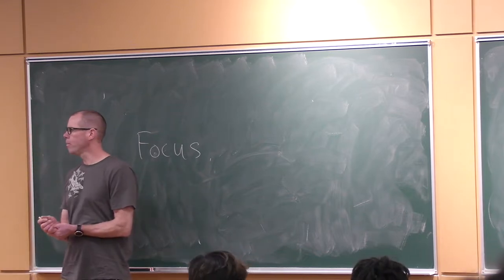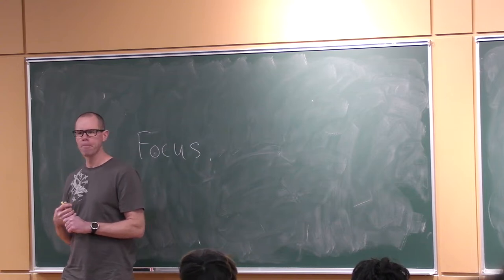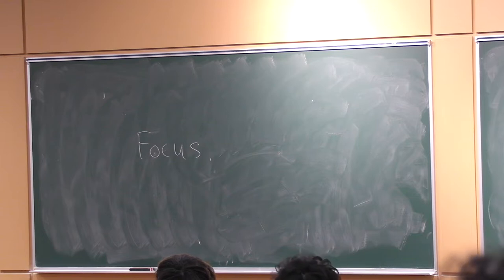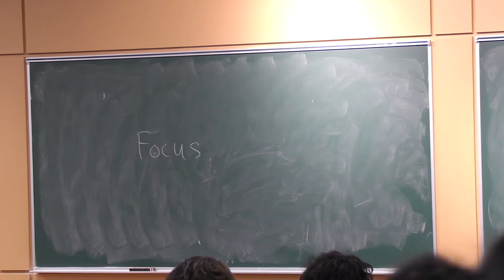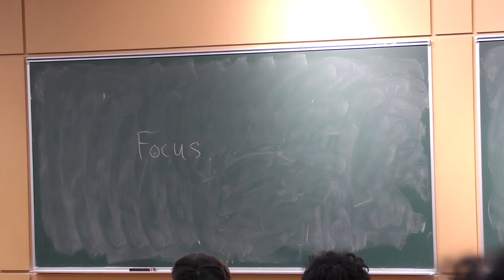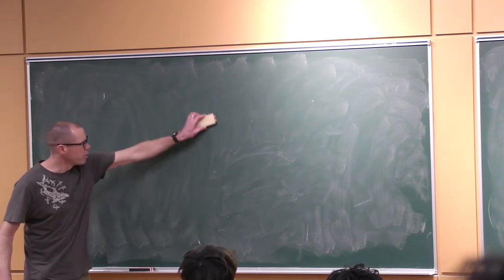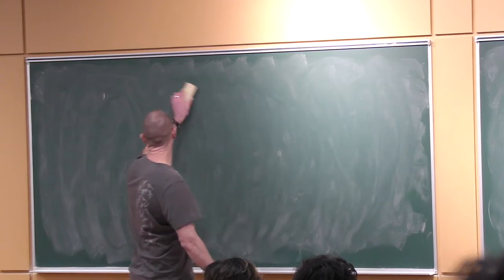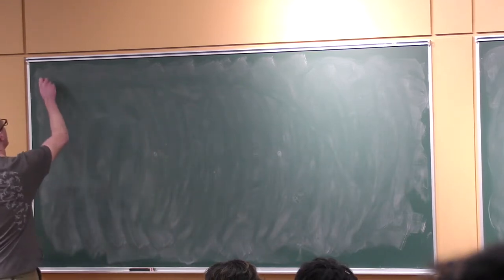Nov 14, 2019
Random variables
Independent random variable
Expected value
Linearity of expectation